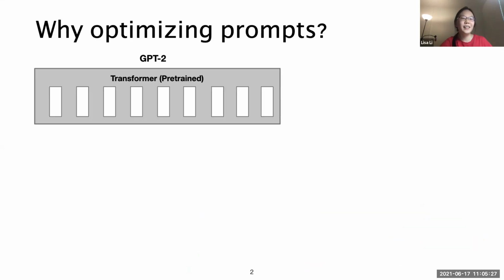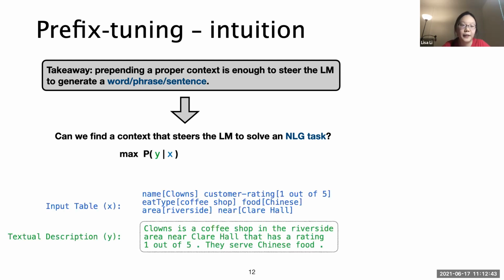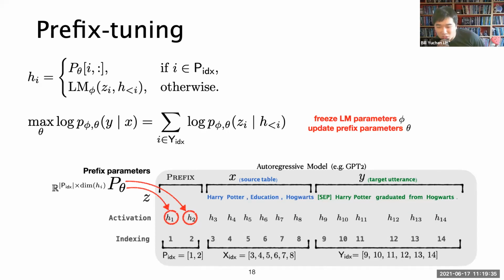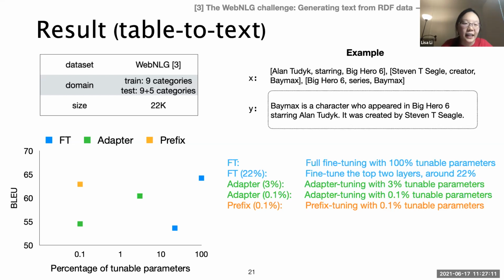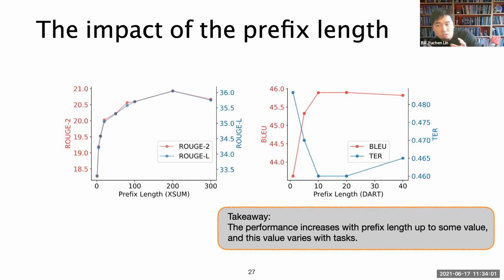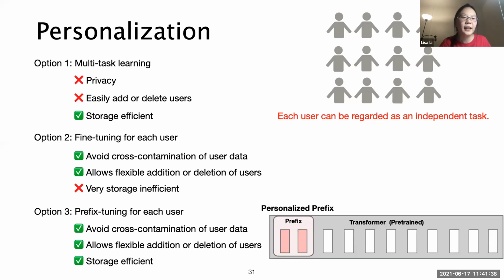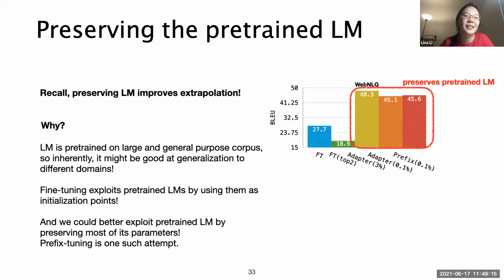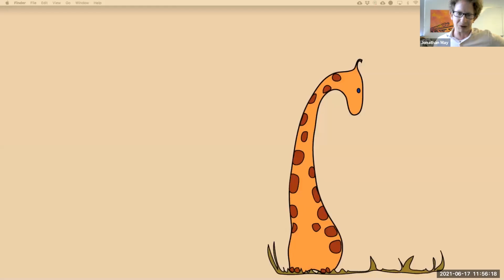Prefix-Tuning: Optimizing Continuous Prompts for Generation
Speaker: Lisa Li

Abstract:
Fine-tuning is the de facto way of leveraging large pretrained language models for downstream tasks. However, fine-tuning modifies all the language model parameters and therefore necessitates storing a full copy for each task. In this paper, we propose prefix-tuning, a lightweight alternative to fine-tuning for natural language generation tasks, which keeps language model parameters frozen and instead optimizes a sequence of continuous task-specific vectors, which we call the prefix. Prefix-tuning draws inspiration from prompting for language models, allowing subsequent tokens to attend to this prefix as if it were “virtual tokens”. We apply prefix-tuning to GPT-2 for table-to-text generation and to BART for summarization. We show that by modifying only 0.1% of the parameters, prefix-tuning obtains comparable performance in the full data setting, outperforms fine-tuning in low-data settings, and extrapolates better to examples with topics that are unseen during training.

Speaker Bio:
Xiang Lisa Li is a first-year PhD student in computer science at Stanford University, advised by Percy Liang and Tatsunori Hashimoto. She works on controllable text generation/decoding and efficient adaptation of pre-trained language models. Lisa is supported by a Stanford Graduate Fellowship and is the recipient of an EMNLP Best Paper award.